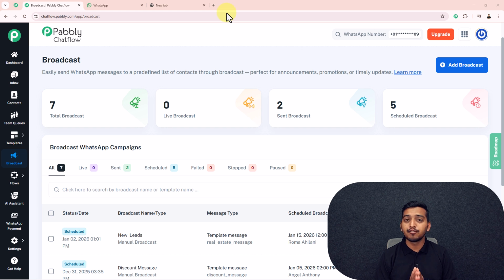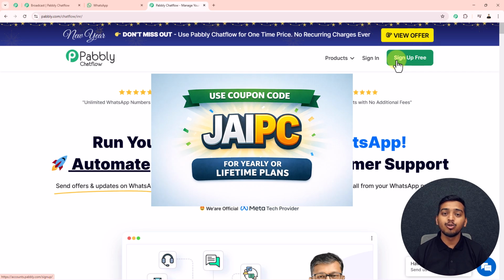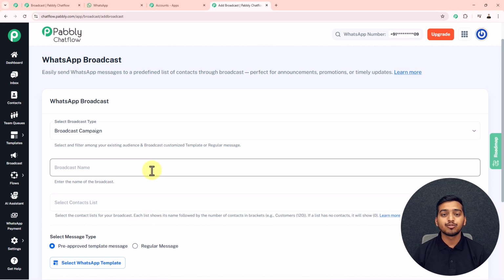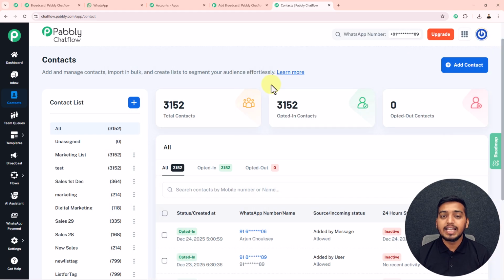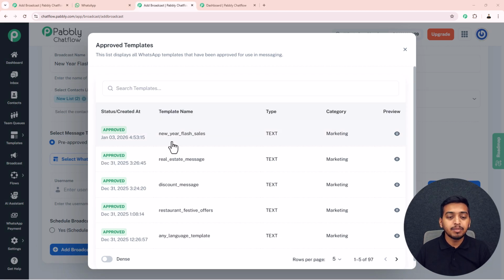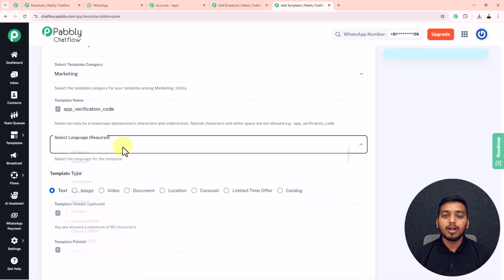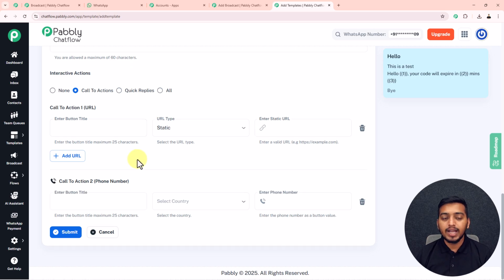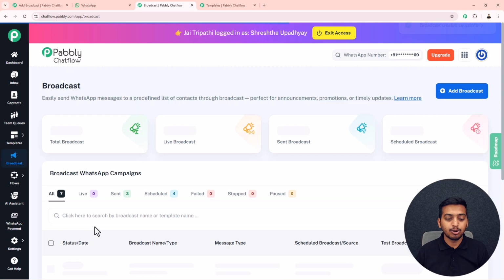Run Flash Sale WhatsApp Broadcasts With Dynamic Offers That Sell Out Fast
Flash sales only work when offers reach customers at the right moment.
In this video, you’ll learn how to run flash sale WhatsApp broadcasts with dynamic offers using Pabbly, helping retailers and D2C brands sell out inventory faster.

I show how to create segmented WhatsApp broadcast campaigns with personalized coupons and limited-time triggers — ensuring time-sensitive offers are delivered instantly and accurately.

You’ll learn how to:
Run WhatsApp flash sale broadcasts
Segment customers for flash sales
Automate limited-time sale alerts
Increase sales speed and inventory turnover

This setup is ideal for e-commerce stores, retail brands, and D2C businesses running time-sensitive promotions.

🎯 Use Case: Business Problem: Retailers and D2C brands struggle to communicate time-sensitive offers quickly.
Who Faces It: E-commerce owners, retail stores.
Why Manual Fails: Manual messaging is slow and error-prone; emails get ignored.
How Broadcast Solves It: Create dynamic segmented broadcast campaigns with personalized coupons and limited-time triggers.
Outcome: Rapid sales spike, better inventory turnover, and higher revenue